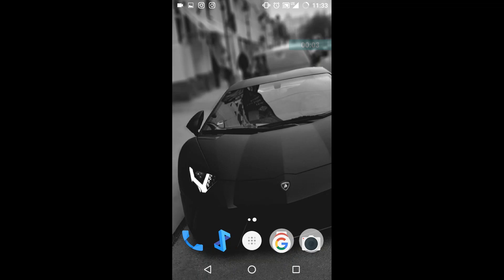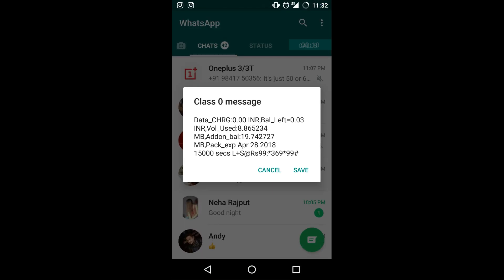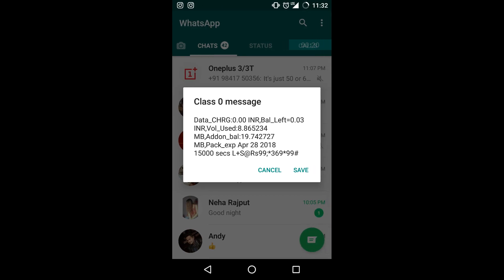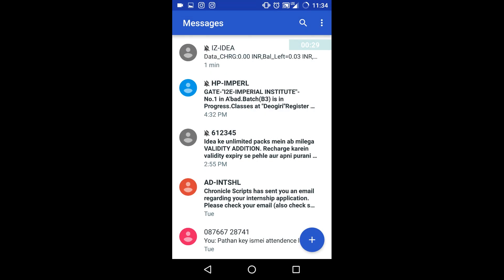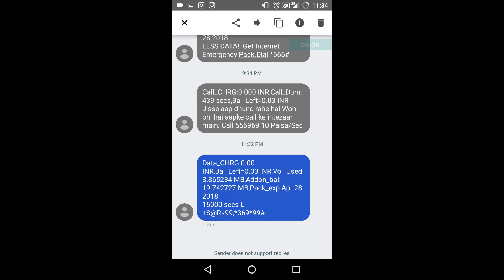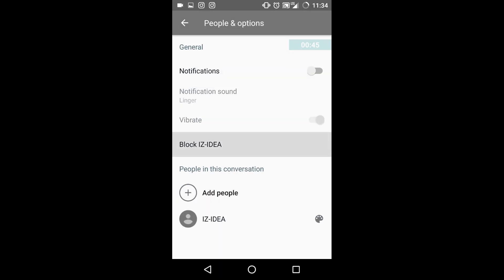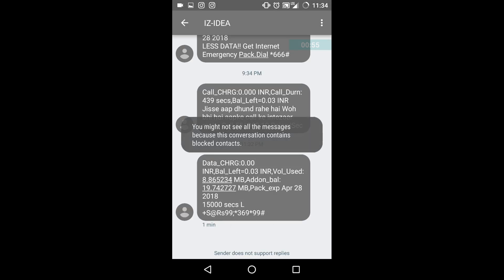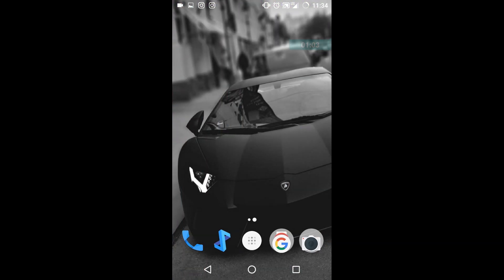How to STOP IDEA CLASS 0 Messages |SOLVED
Get rid of annoying flash pop ups from IDEA !

LIKE if Video was Worth !

COMMENT if doubt !

FOLLOWS US -

Your Support Helps us grow at Every Step ! Thank you !